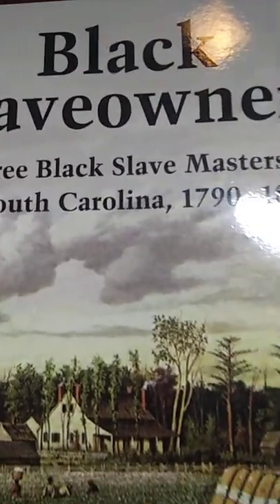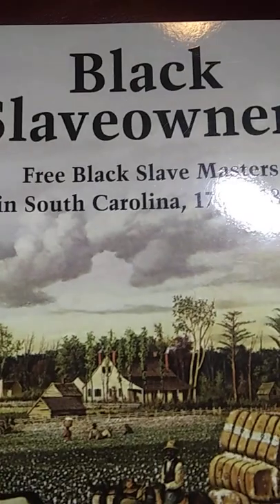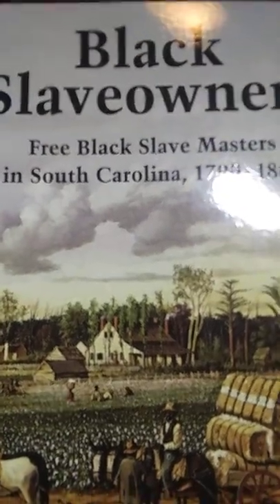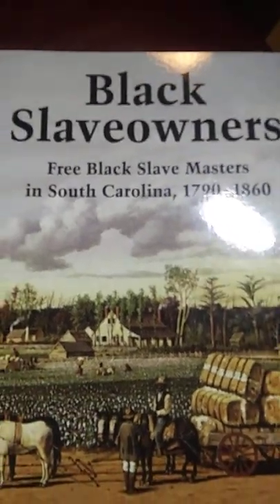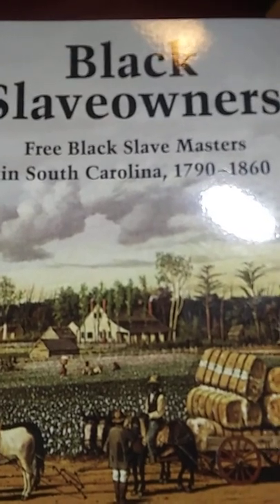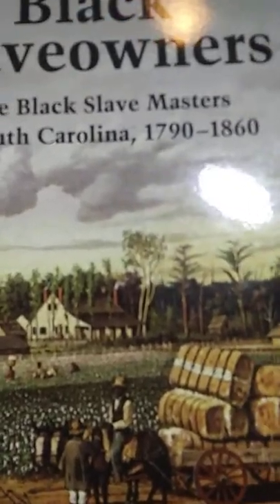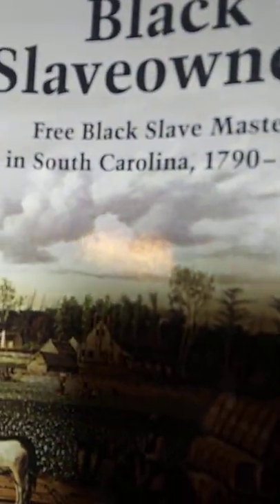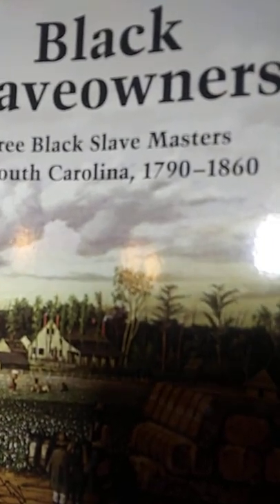Black Slaveowners In South Carolina From 1790-1860